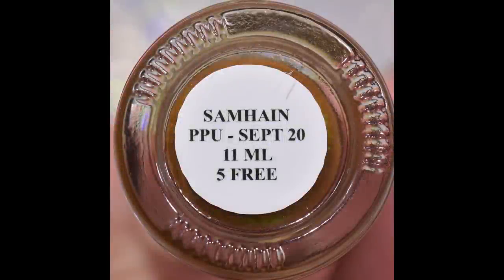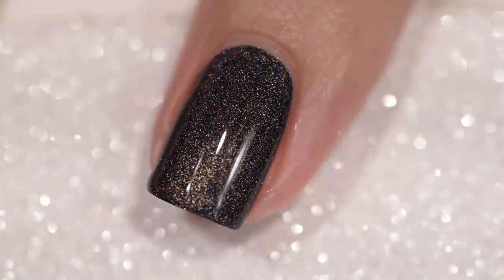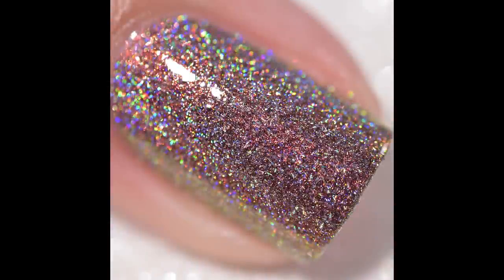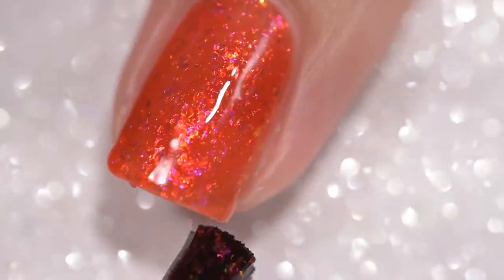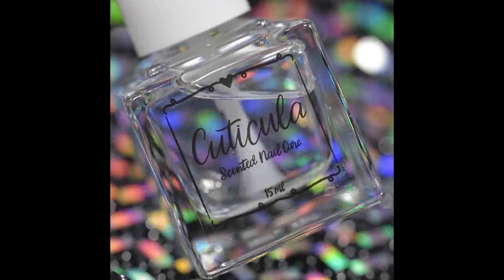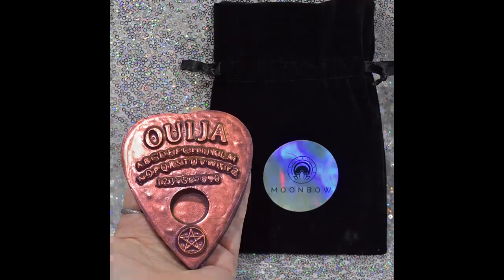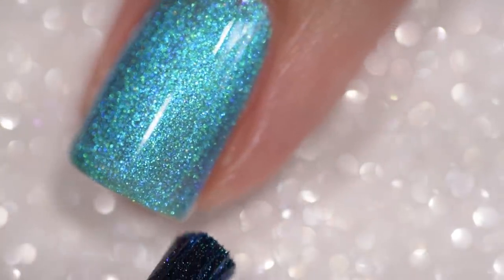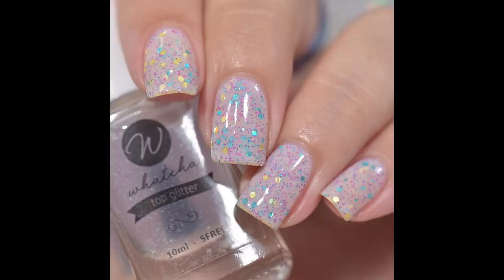Swatch & Review | Polish Pickup - September 2020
Items provided for photos and an honest review.
Descriptions provided, but opinions are my own.

-Sorry about the black screen after the blooper.  My computer was acting up with the large file, and I must have done something by accident to have that happen!

Preorder begins September 4 at 11am EST through Monday, September 7th

Polish in order of appearance:
By Dany Vianna | Samhain
By Dany Vianna | Traveling Witches - Thermal  Topper
By Vanessa Molina | SPOOKy
By Vanessa Molina | Strong Base
Cupcake Polish | How Do You Like Meow
Cuticula | Nightmare Moon
Cuticula| Confection Duo
Dollish Polish | It's Spoopy Time
Ethereal | What’s Your Favorite Scary Movie?
Flirtin’ | Polka Face Pumpkin
Glisten & Glow | Monster Mash
Glisten & Glow | Top Coat & Glitter Grabber DUO
Great Lakes Lacquer | The Deadlights
Jreine | Land Of The Lost
Jreine Pixie Magic Kit in Haunted
Kathleen & Co. | Under A Haunted Moon
Lollipop Posse Lacquer | Shivering Down Your Spine
LynBDesigns | Ghost Frequency
Matterhorn | Spellbook
MLF Lacquer | Trick or Treat
Moonbow | Goodbye Wax
Pampered Polishes | What Nightmares Are Made Of
Penelope Luz | Moon Spells
Penelope Luz | Moisturizing Cuticle Cream
Polished For Days | Hitchhiking Ghosts
Red Eyed Lacquer | The Gate
Red Eyed Lacquer | Fall Breakfast Cuticle Oil
Rogue Lacquer | Something Strange
Whatcha | Smiley Jack
Whatcha | Top Glitter - Top Coat

LINKS:
Polish Pickup